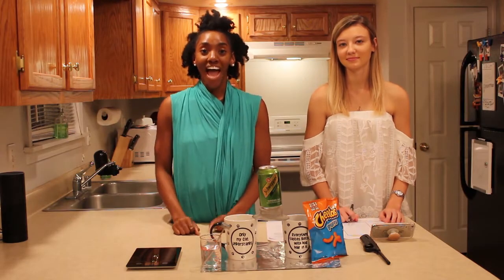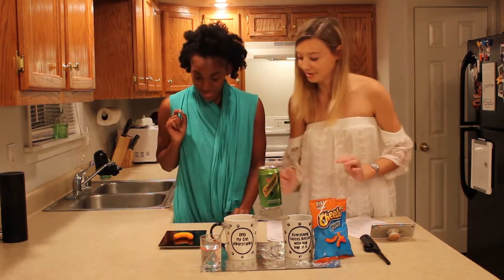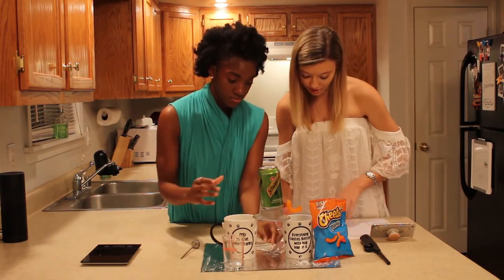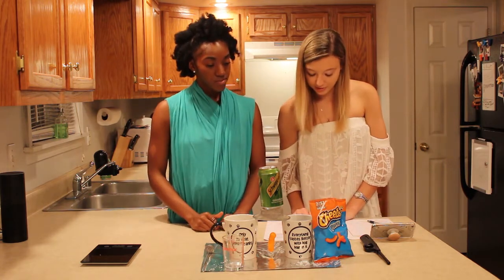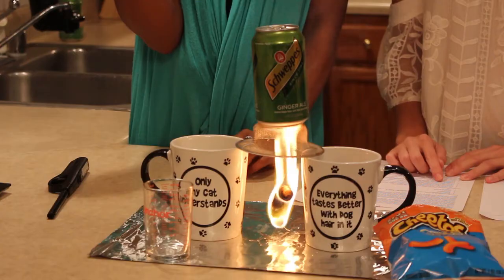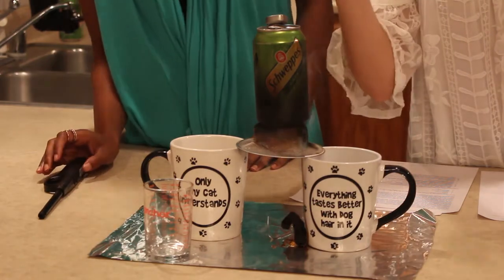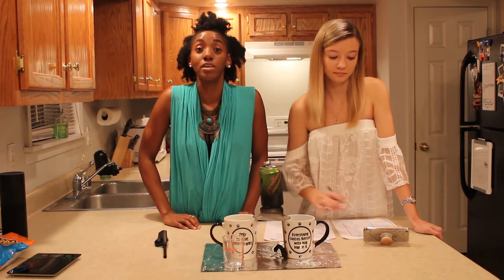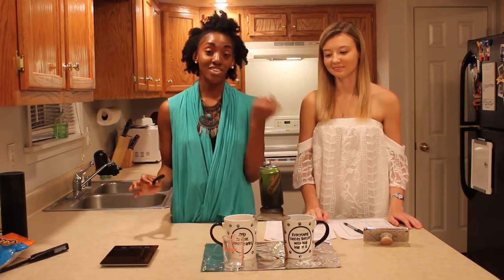How To Do That - Episode 4